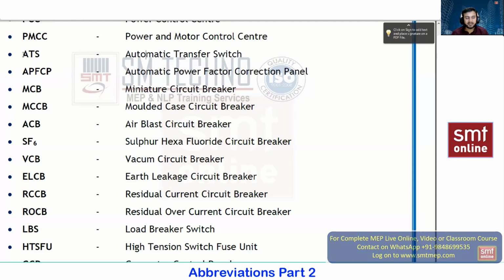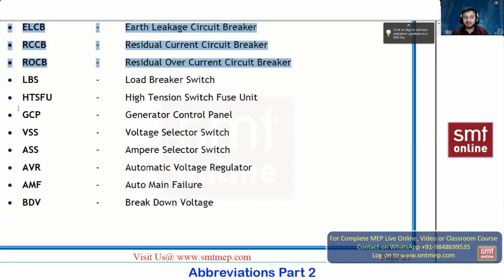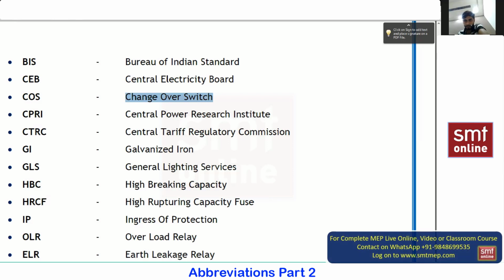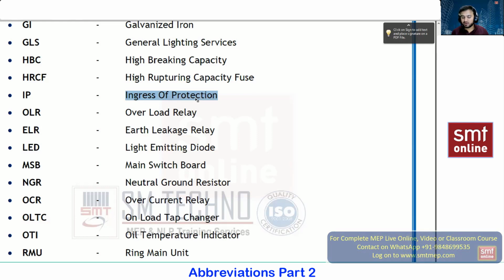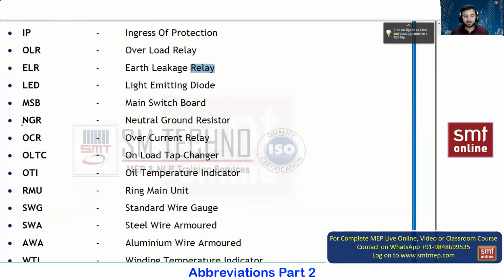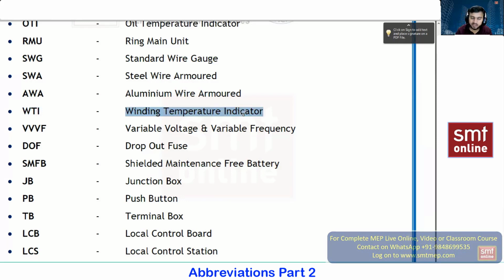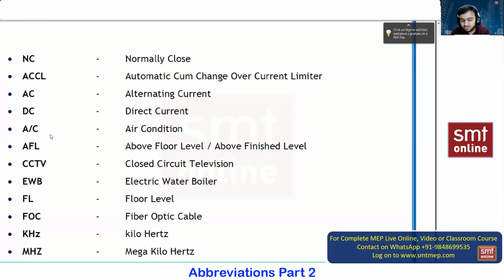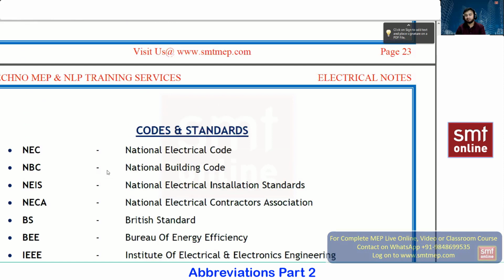Electrical Designing Abbreviations Part 2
In this video, you will learn about the Abbreviations (Part-2). Our trainer will explain in easy technical language which helps you to understand easily.